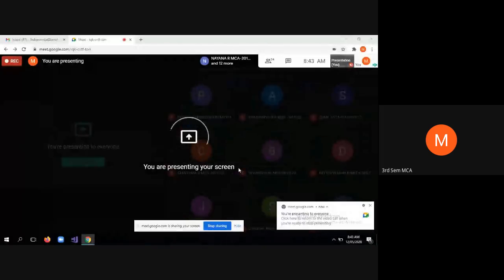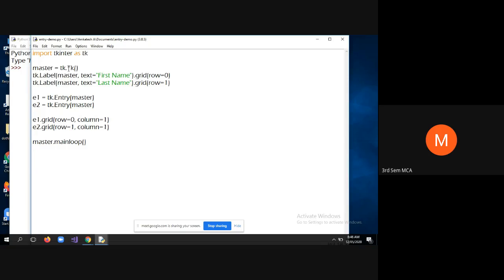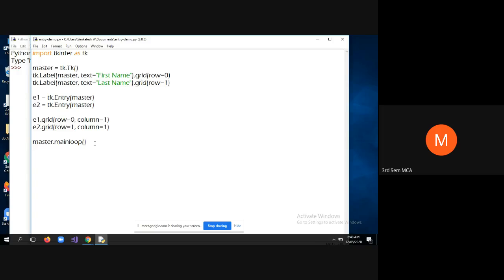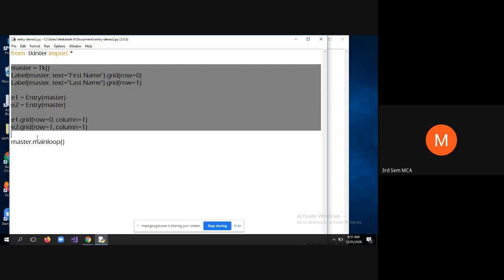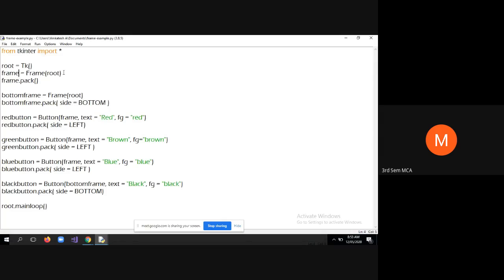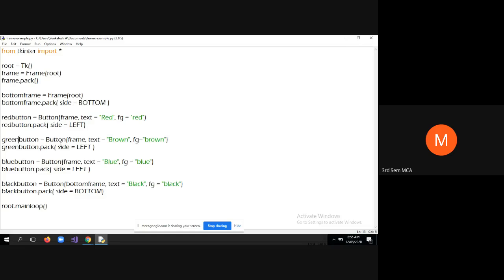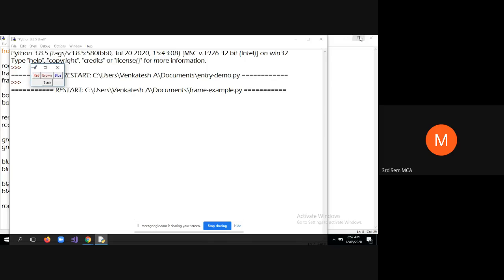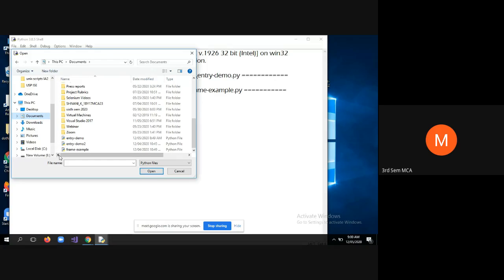Python GUI elements: Frame and textbox creation